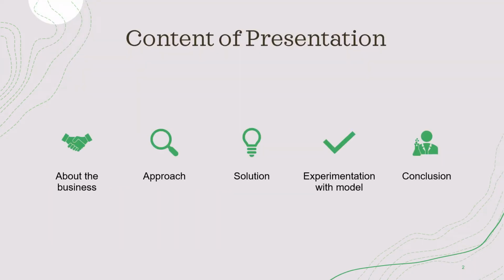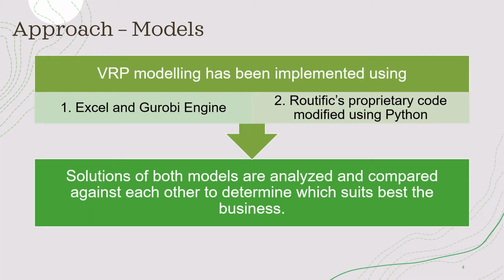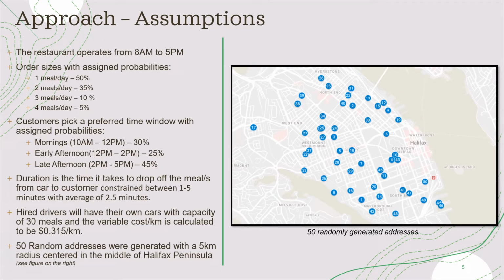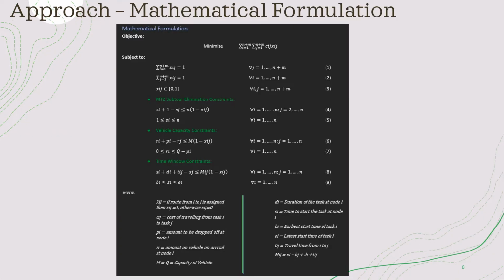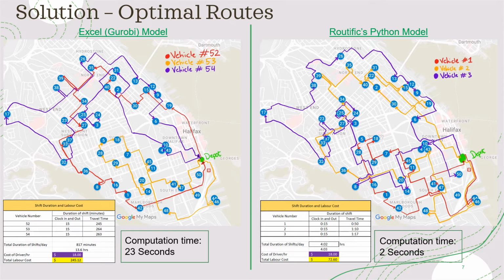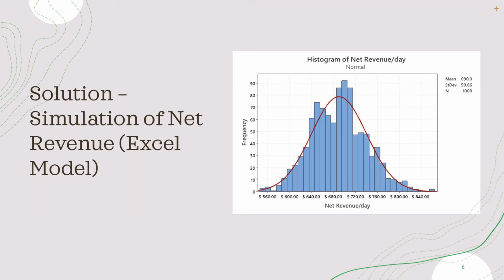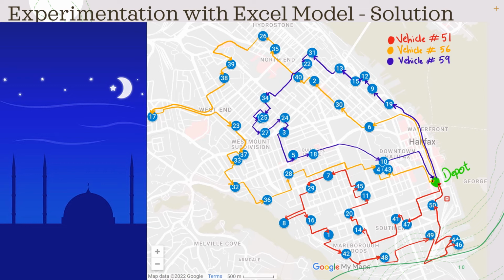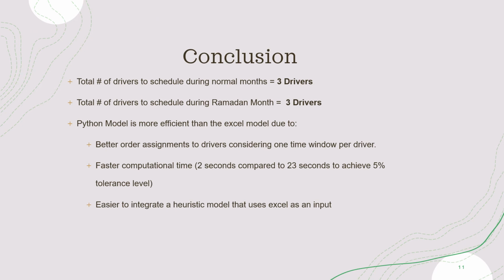Meal Delivery Presentation - Routing and Scheduling IENG4544